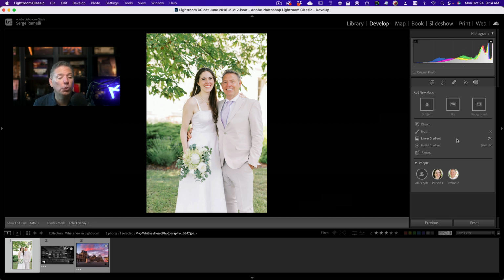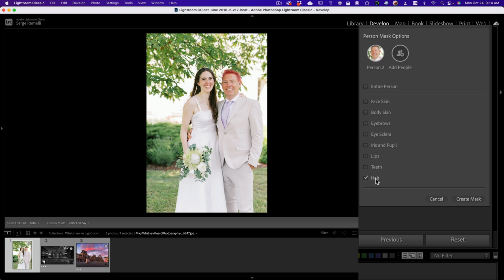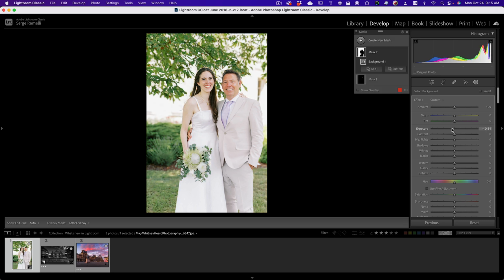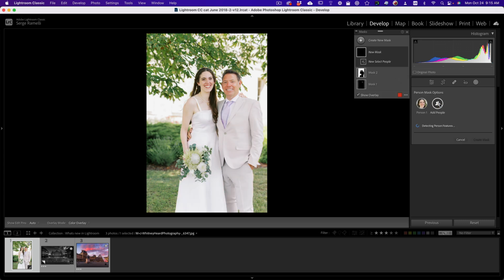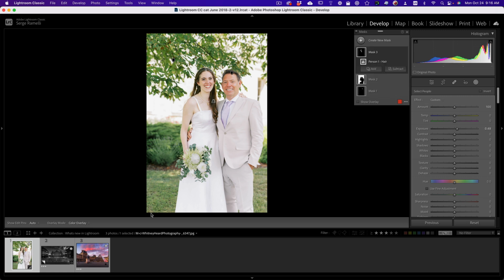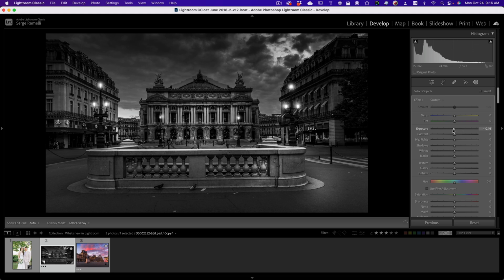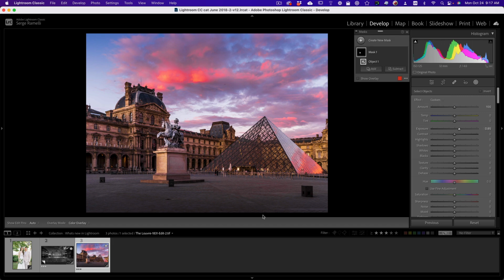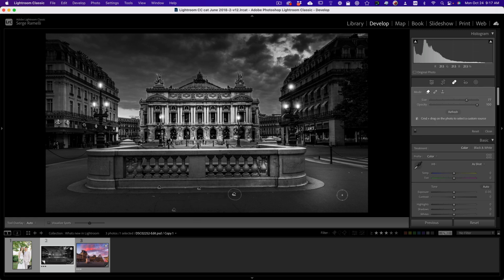What's NEW in LIGHTROOM CLASSIC 2023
Learn all the new features of Lightroom Classic in 2 minutes

00:00 How to use the new mask feature in Lightroom Classic
01:29 How to use the select object mode in Lightroom 2023
02:07 how to are objects in L lightroom Classic with New Content-Aware Fill